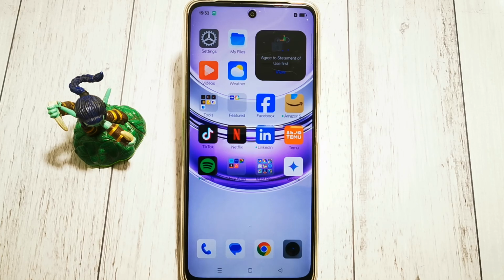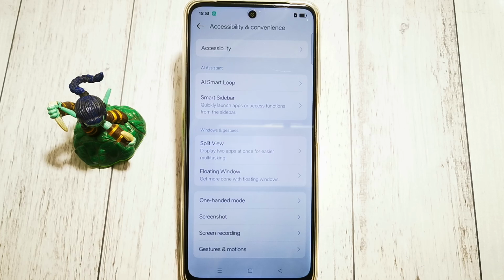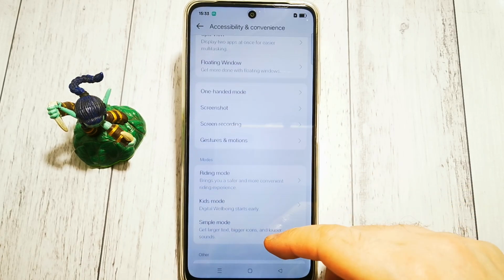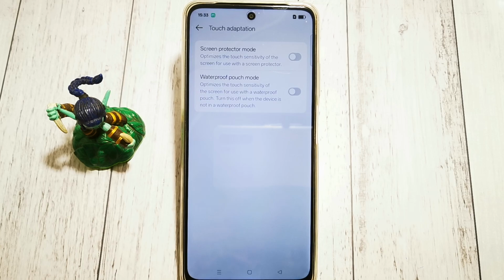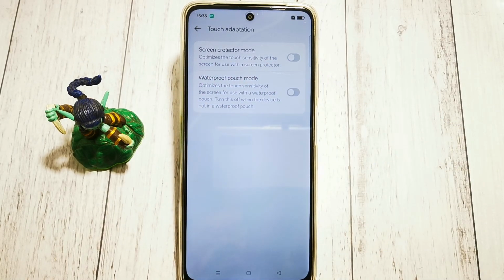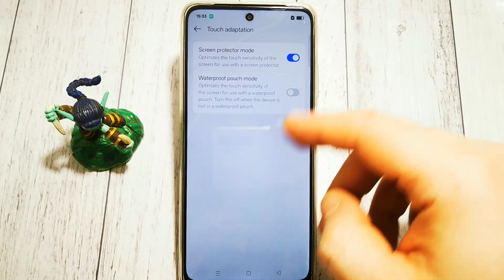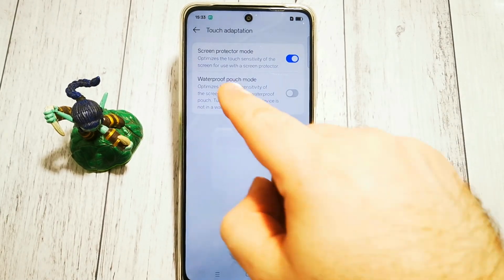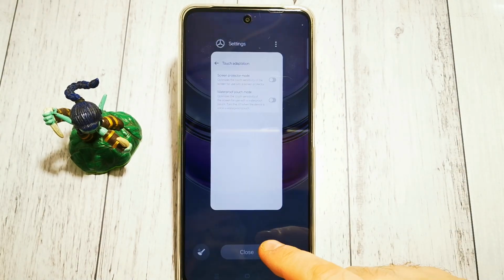🔔 How to Disable Screen Protector Mode in Accessibility on Realme 14x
If you no longer need Screen Protector Mode on your Realme 14x, you can easily turn it off to restore normal touch sensitivity. Here’s how to disable it step by step.

Steps to Disable Screen Protector Mode:
Access Accessibility Settings:

Disable Screen Protector Mode:

Look for Screen Protector Mode in the Accessibility menu.

Toggle the switch to Disable.

Important Notes:

Normal Touch Sensitivity: Disabling this mode restores the default touch response of your screen.

Flexibility: You can re-enable it anytime if you apply a screen protector again.

Compatibility: No additional steps are needed; turning off the mode immediately returns standard sensitivity.

Now your Realme 14x will function with standard touch sensitivity without Screen Protector Mode enabled!